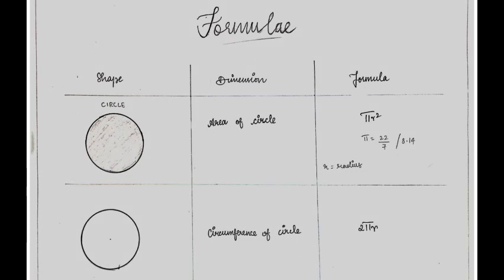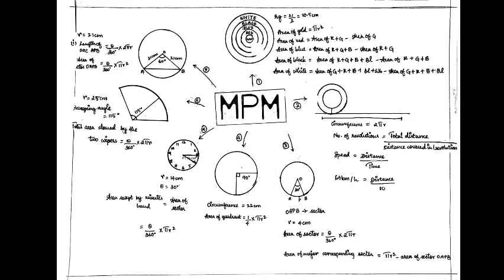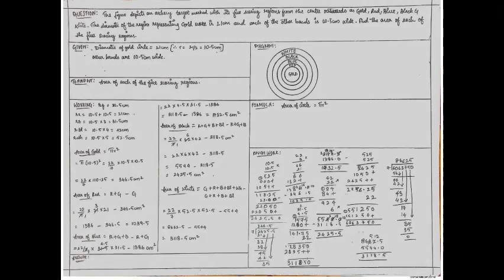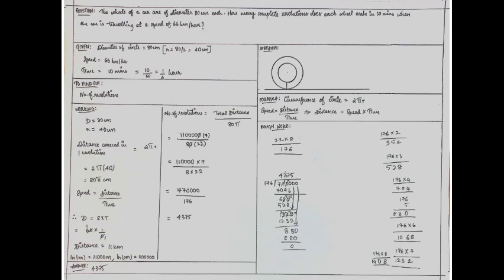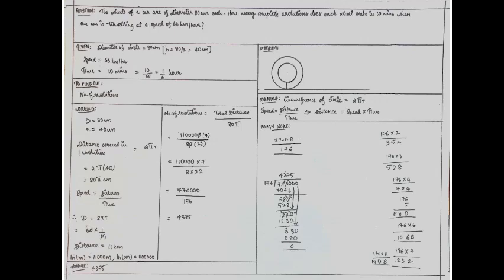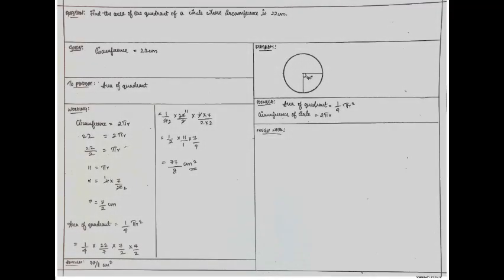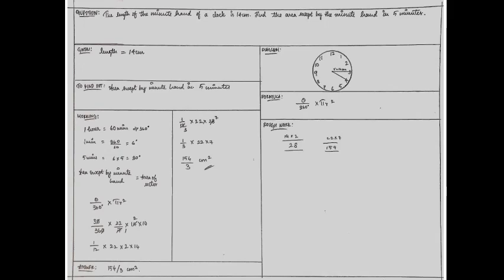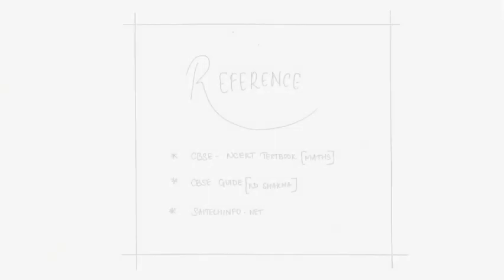Circle Sector and Segment by Sudiksha